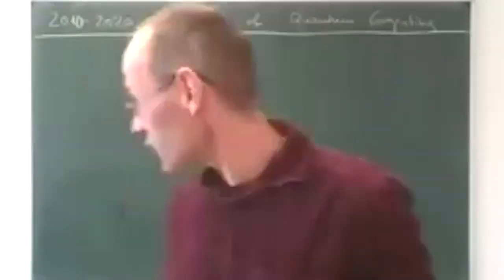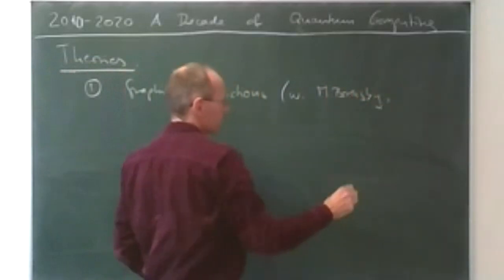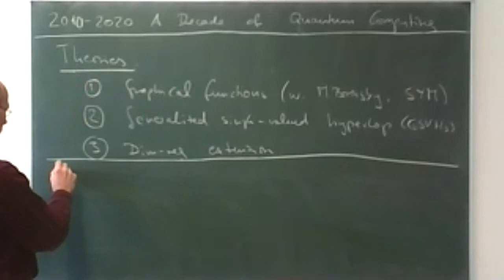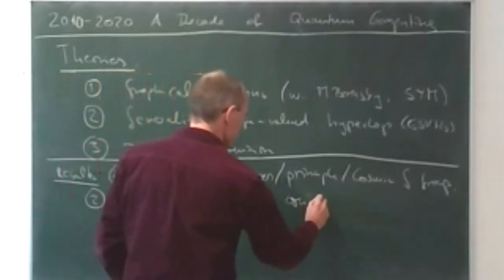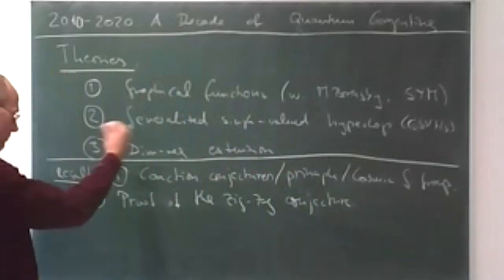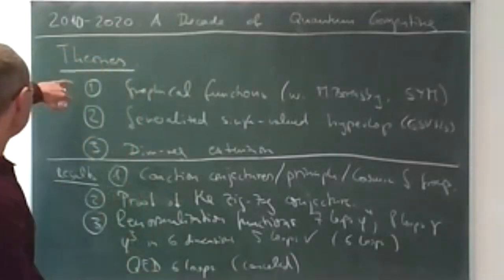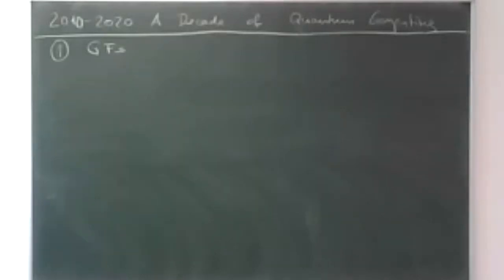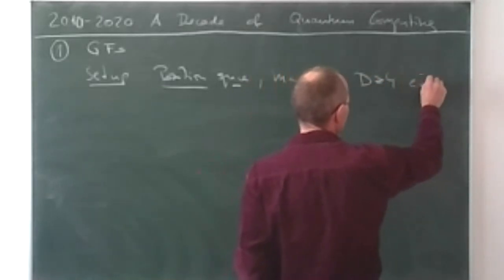Oliver SCHNETZ - 2010-2020: a Decade of Quantum Computing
Supported by Dirk Kreimer, in 2010 I started analyzing and calculating high loop-order amplitudes in perturbative quantum field theory. The main tools were graphical functions, generalized single-valued hyperlogarithms (GSVHs), and the c_2-invariant. I will report on the progress that has been achieved in the past decade and give a brief account of what might be within reach (of these techniques) in the future.